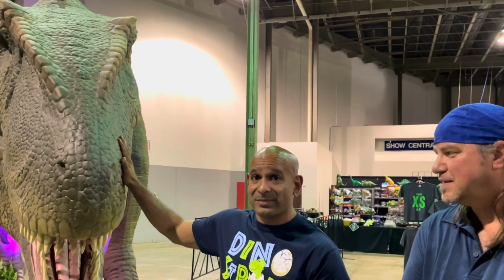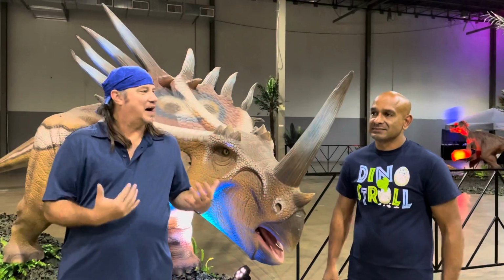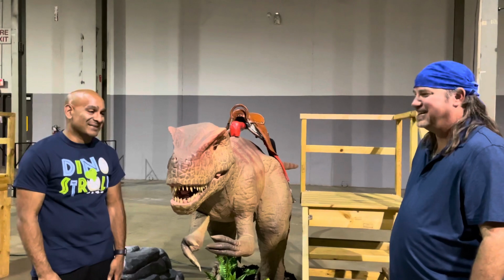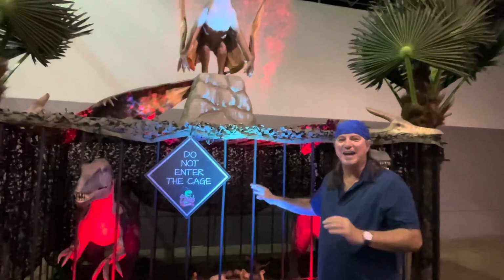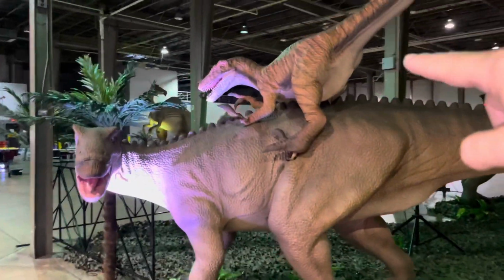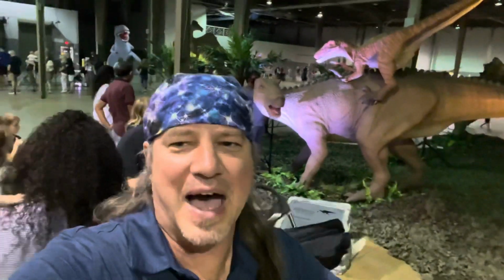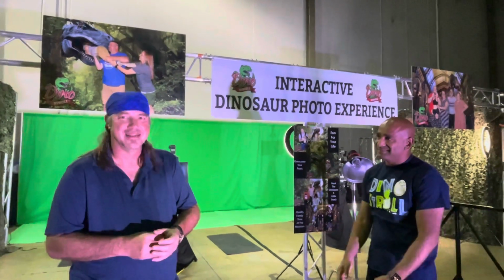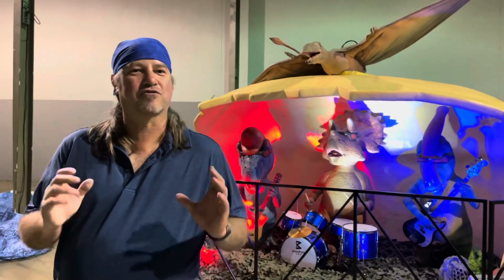WHAT IS DINO STROLL? WALK AMONGST THE DINOSAURS!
Dino & Dragon Stroll Mississauga, Ontario at International Centre July 30-31, 2022

Dino and Dragon Stroll 2023
What is inside Dino Stroll?
Is Dino Stroll Worth It?
What is Dino & Dragon Stroll

Dino Stroll is the only tour that lets you walk-thru an get up close to life-like and life-size dinosaurs, some standing over 25 feet tall and spanning over 60 feet long! During Dino Stroll, experience a transformation into the Mesozoic Era with prehistoric dinosaurs from the Triassic, Jurassic, and Cretaceous periods, throughout!

Dino Stroll is the most realistic tour back into history with animatronic dinosaurs that are created with moving heads, necks, tails, wings, eyes blinking, mouths that open and close, breathing movements, synchronized sounds and many more exquisite details that bring them to life.

Dino Stroll is an interactive event allowing guests to walk thru this memorable indoor experience. While guests stroll, they can get up close to 75 dinosaurs within exhibits throughout, ranging from babies to some life-like and life-size dinosaurs, and even encounter a T-Rex, Velociraptors and Stegosaurus, just to name a few.

This must-see event will provide an opportunity to see and feel what it was like when the world’s largest creatures roamed the earth!